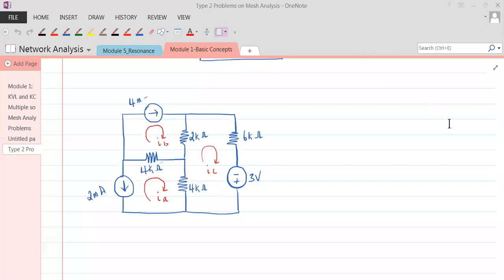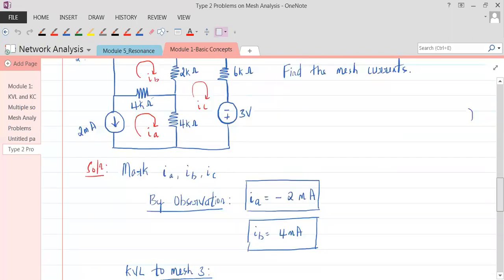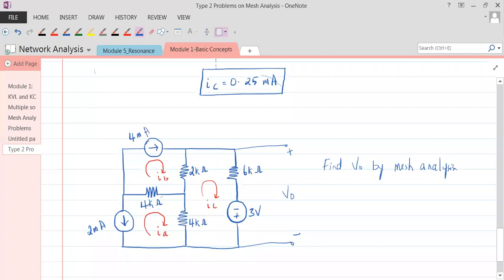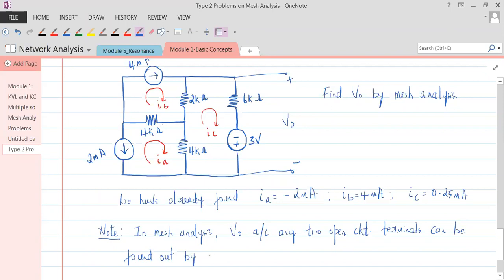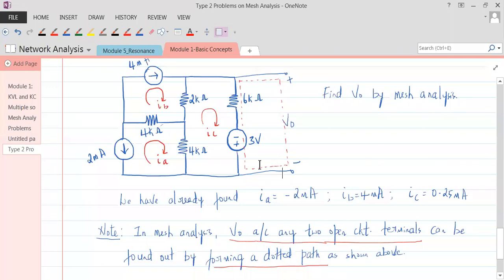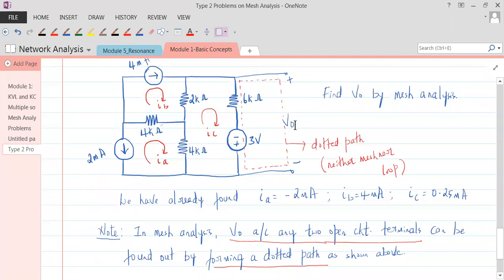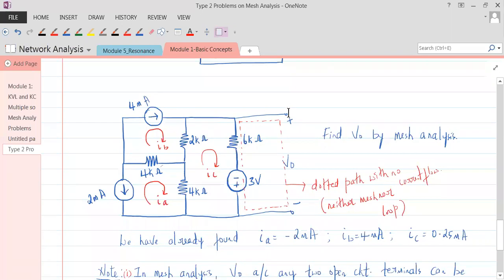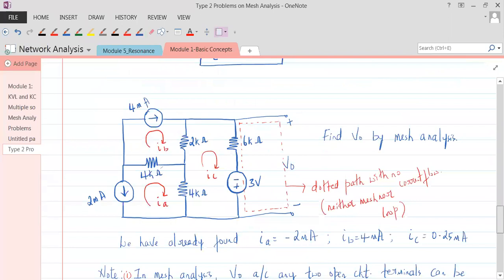Finding Voltage across the open circuit terminals